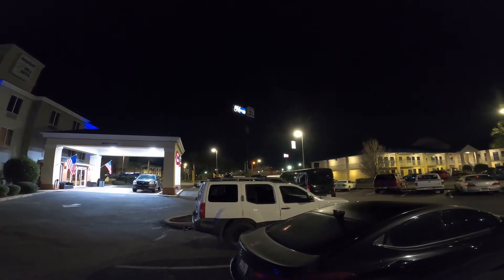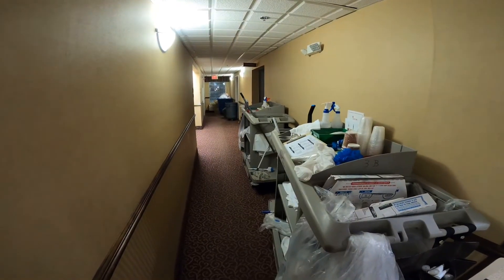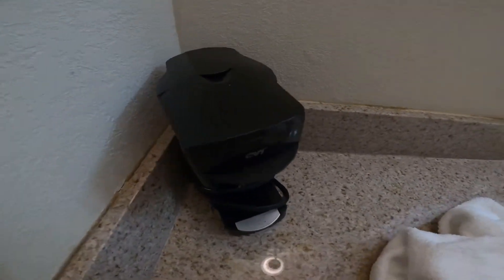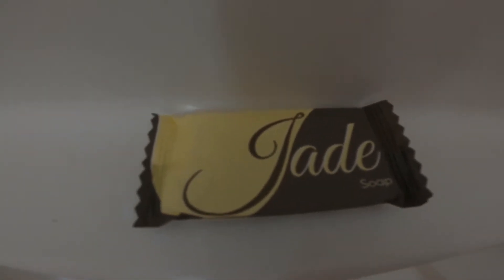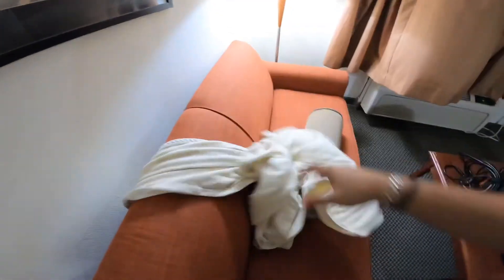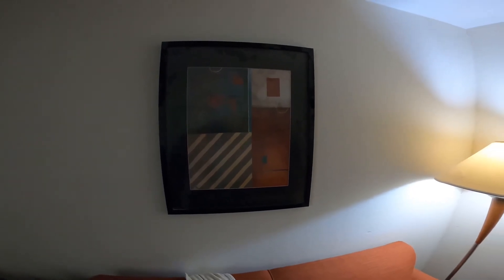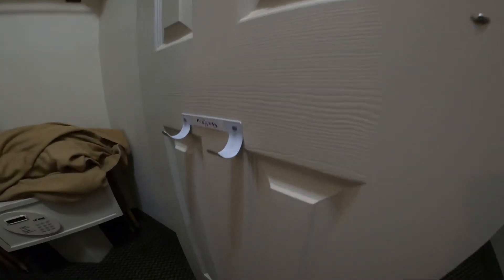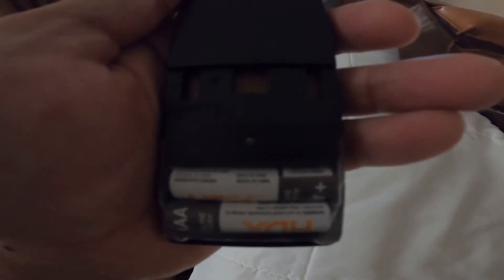The worst hotel in America!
While on a gig recently this is the hotel where I stayed.

Hashtag Lysol!!! lysol nastyasshotel nasty bad hotel